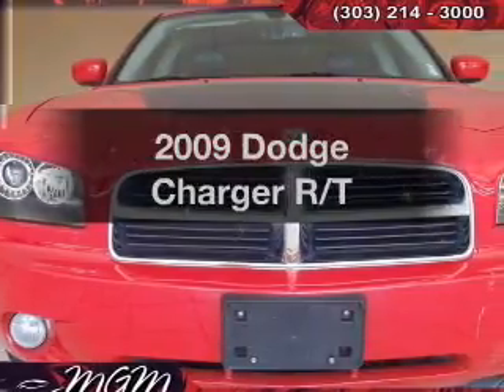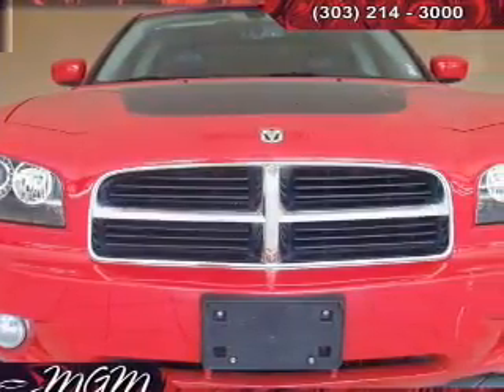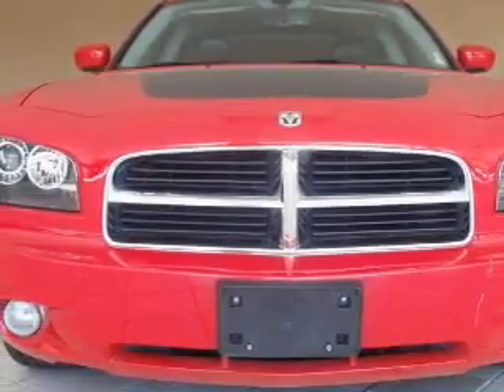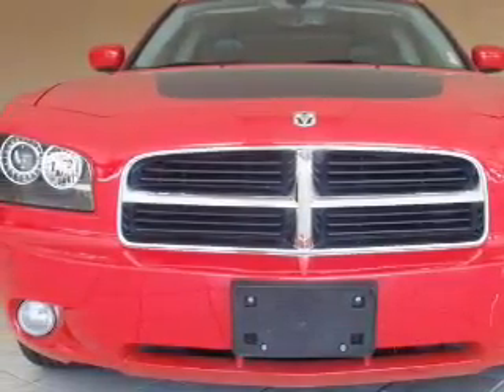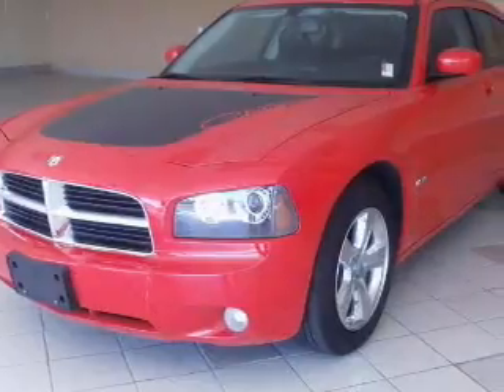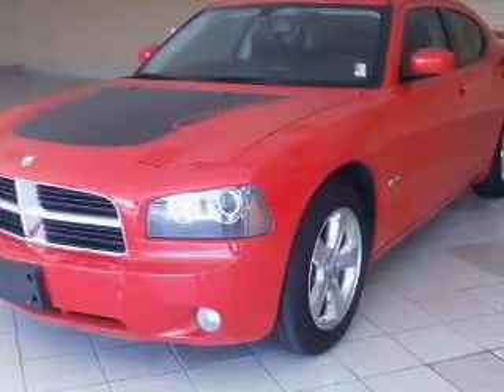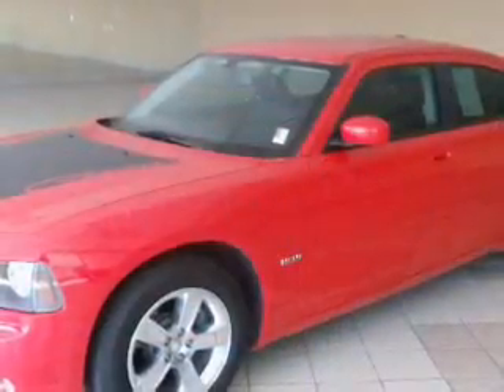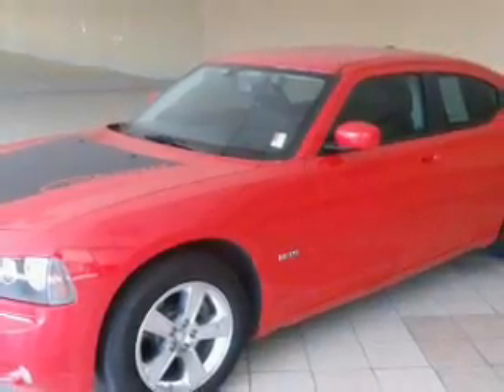2009 Dodge Charger - Denver CO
Year: 2009
Make: Dodge
Model: Charger
Trim: R/T
Engine: 5.7 liter 8 cylinder 16 valve
Transmission: 5-Speed Automatic
Color: Red
Mileage: 35071
Address:
6401 Federal Blvd